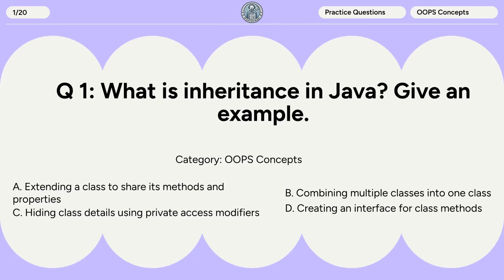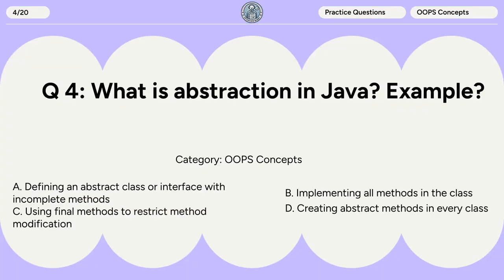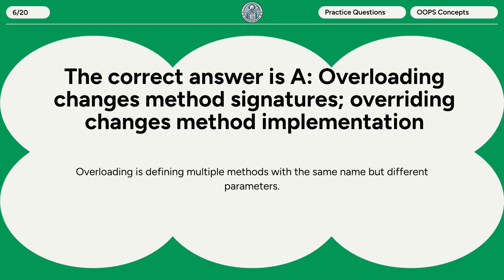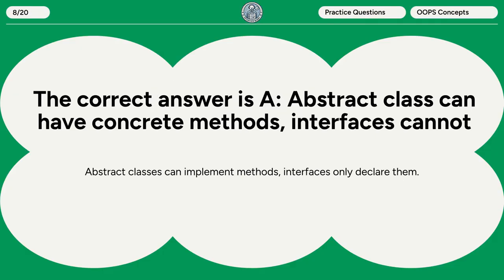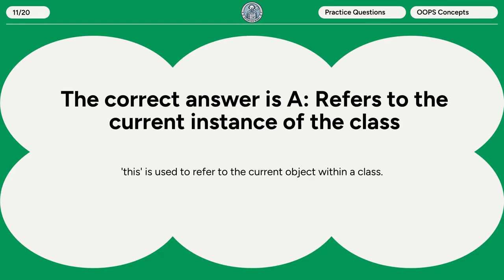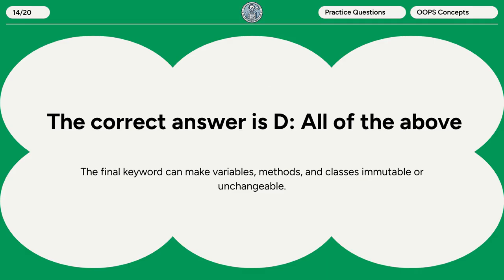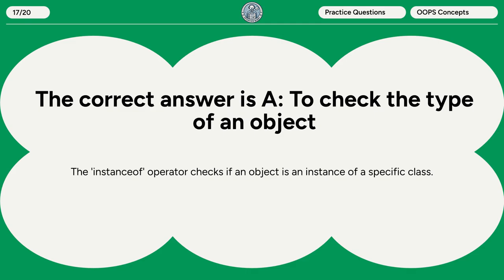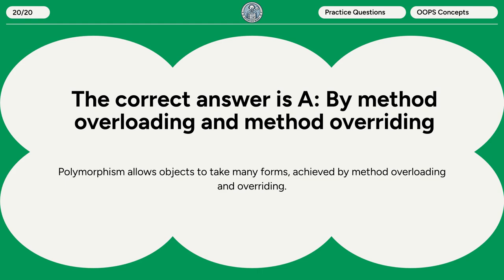Java OOPs Concepts Practice Interview Questions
Master the core OOPs (Object-Oriented Programming) concepts in Java! This video covers Encapsulation, Inheritance, Polymorphism, and Abstraction with real-world examples and interview-focused explanations. Understand how these principles enhance code reusability, scalability, and maintainability to become a better Java developer and ace your interviews!